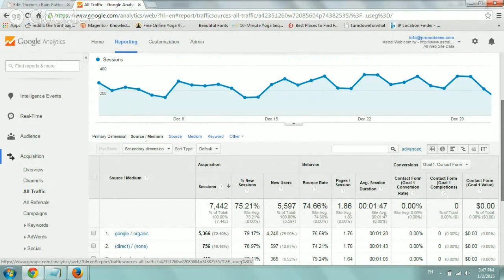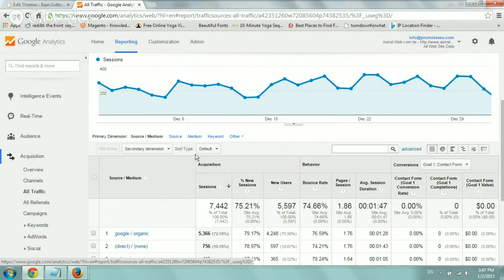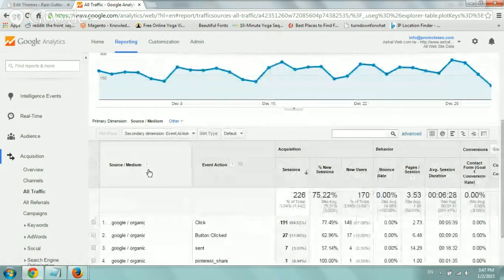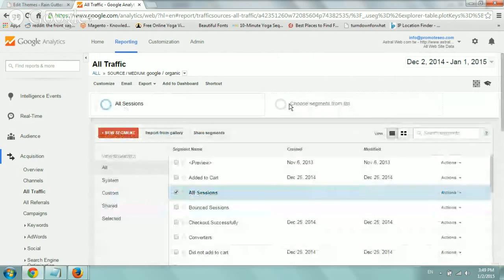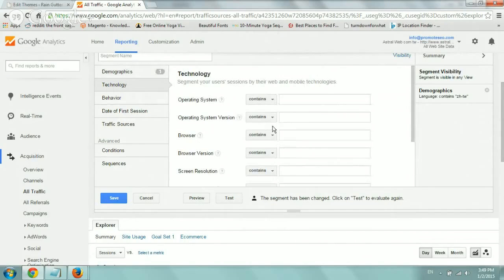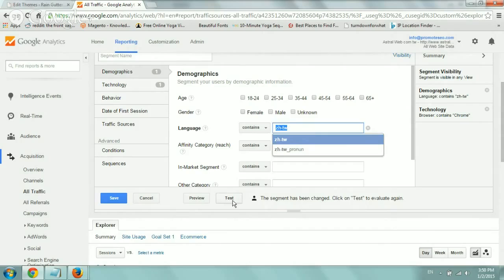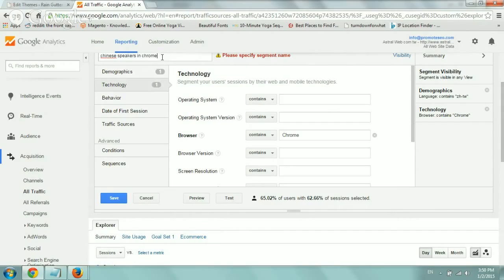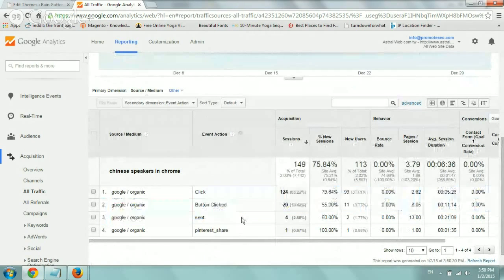Google Analytics Filter Reports more than 2 Columns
Add additional segmentation using Google Analytics Segments and understand your specific visitors in a better manner.